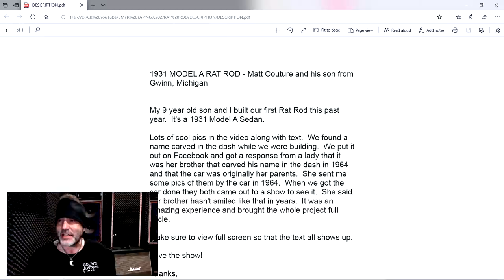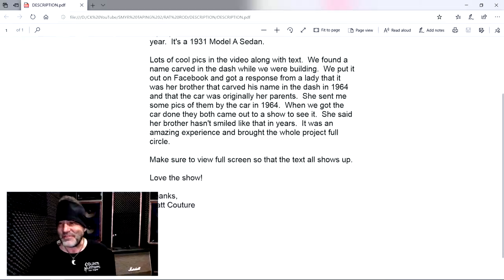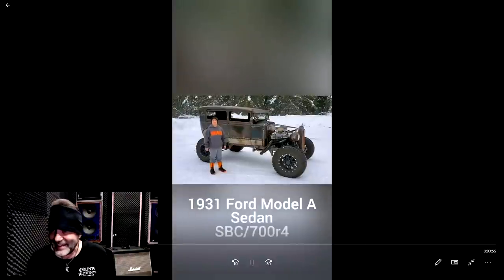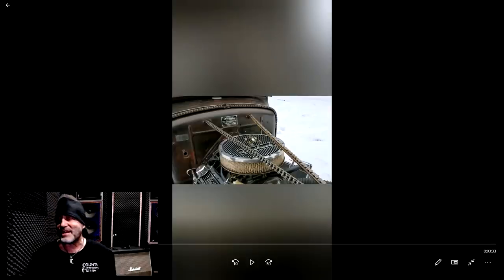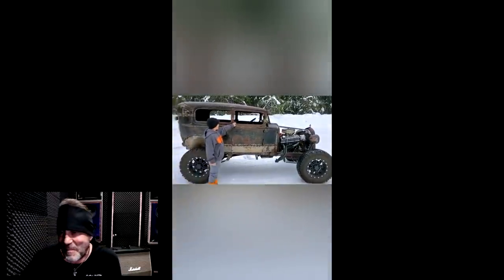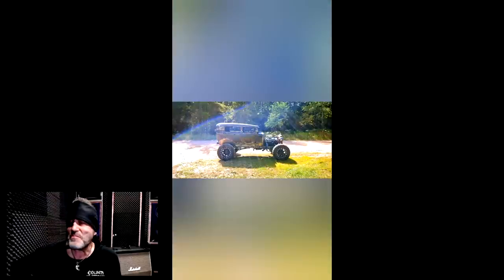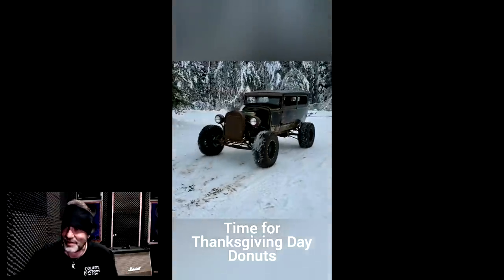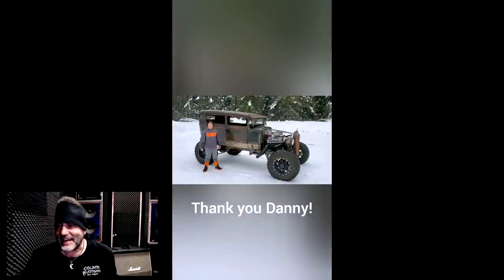Show Me Your Ride! 1931 Model A Rat Rod S1:E12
This episode of Show Me Your Ride comes to us from Gwinn, Michigan!  This father and son project is a labor of love that turned out to have deep history with the car!

Make sure you send in your vehicle to see it featured, only on the Count's Kustoms YouTube Channel!

Submit your vehicle by:
2- Put "3000" in the subject line